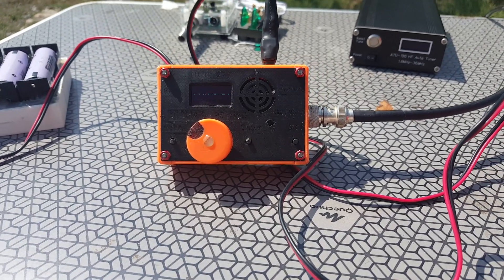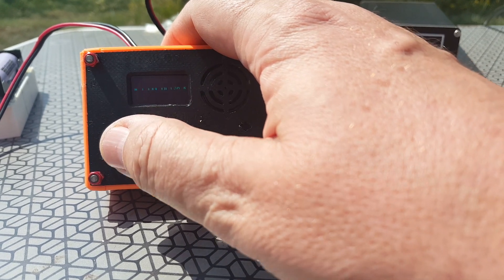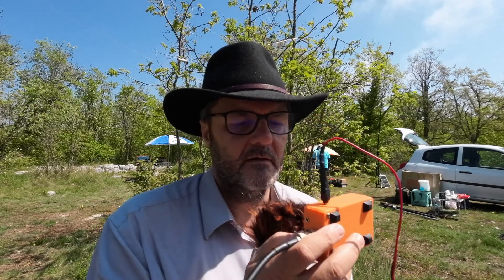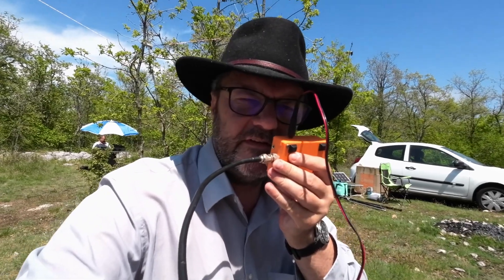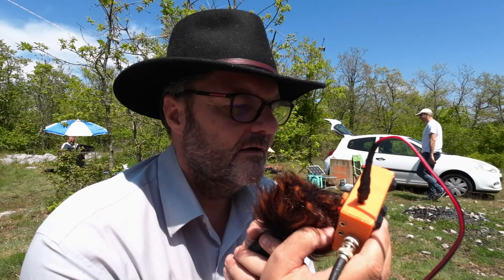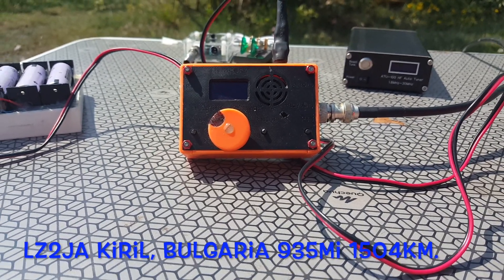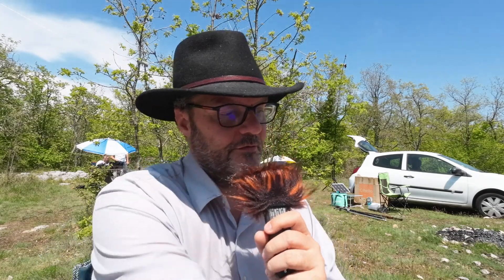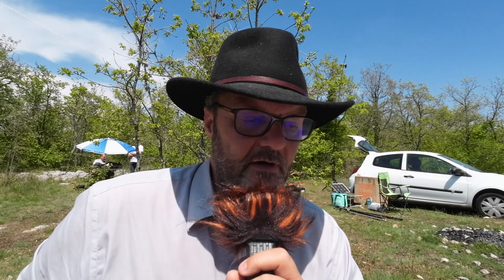(tr)uSDX Radio Field Test.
An incredible tiny radio, all modes with five bands, what else could you possibly want? A more rugged case maybe... Nevertheless the uSDX or (tr)uSDX is an amazing little transceiver that should be in your bugout bag.
Help this channel by donating crypto:
BTC : bc1qc5jq4dxt7359sh80lkv9v8rlsgnh322hmn6xyc
ARB : 0xe7cC2e415E0D2d1De91604B2b693f124dfBCf9B8
DASH : XwiFaR1d6F9PGfC7Qqq6ARWbv8auDa7qM1
ETH : 0xe7cC2e415E0D2d1De91604B2b693f124dfBCf9B8
DOGE : D6ha2Ax7UhmtEMPC4fsaEJPxHrLSu3BwYW
XRP : r93TuQrkEq3X9UDkqXKYWaTkteB2ap4hMq
LTC : LYwDy55mZSeb1Czx6JUiTS5YkqjfmWKK5H
SOL : Ee9iJx6ouBih1beozjWrwYBQA9tQgr4nYwosZYsjfxaj
AMP : 0xe7cC2e415E0D2d1De91604B2b693f124dfBCf9B8
HNT : 13REusLAhArRpKGgMxYJKzm2vuFsaihstwqYmvTZ94SMkyXHxQh
QNT : 0xe7cC2e415E0D2d1De91604B2b693f124dfBCf9B8
XLM : GCW6RHWXXBADDPXG7LHNRPSYRFCATO6FD6J224GUWDPGOBB5ZU2ZF5MM
FET : 0xe7cC2e415E0D2d1De91604B2b693f124dfBCf9B8
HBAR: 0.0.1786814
ATOM: cosmos1l8ct3kesrh48n2yeekh9e2ncrm8s397xxwf34f
XMR : 4AHYwpFnAKcZ4vSb6SfXwFEVoYLCDssZBAGFV91nUoFwM13QPoGhrmEFvsnm79Vf3g8Lvi9K9kNTUY9WvDYFqpPs5dAbU6s
ADA : addr1q8q9wnhgmgvty78u9nm6xcl29nrh5xrdu5pensj7fqqre6kq2a8w3ksckfu0ct8h5d375tx80gvxmegrn8p9ujqq8n4qc4g75v
ALGO: ZI3QSV4UV3KT6JFN4TUWO2TWEM46MQENXW3RTLQEH4OLSSY2SONYKR7XCM